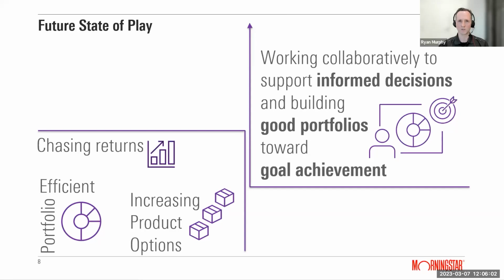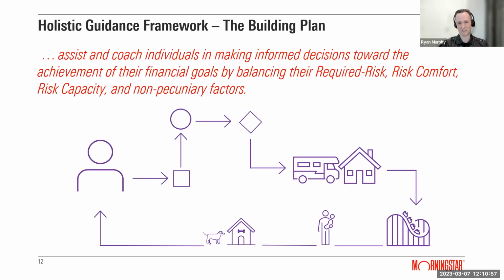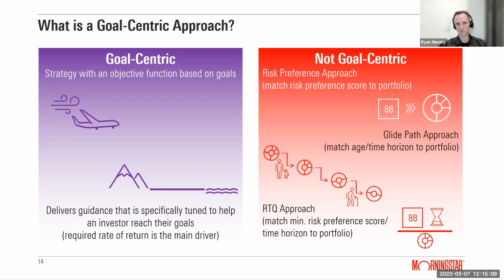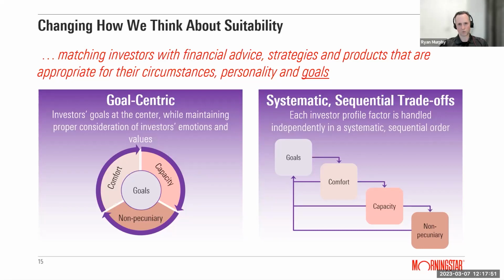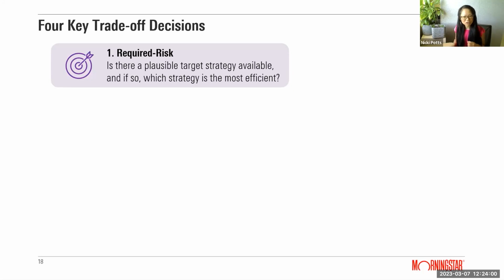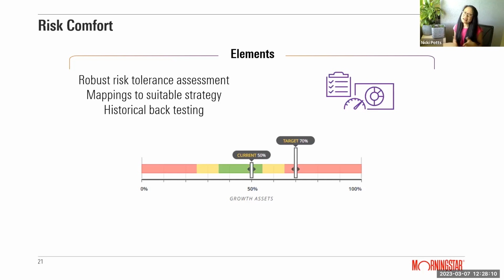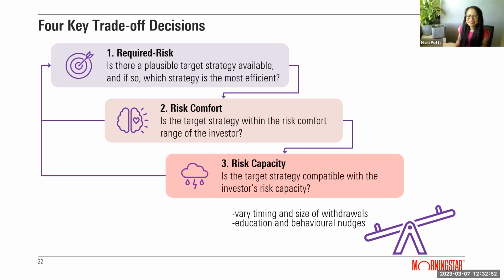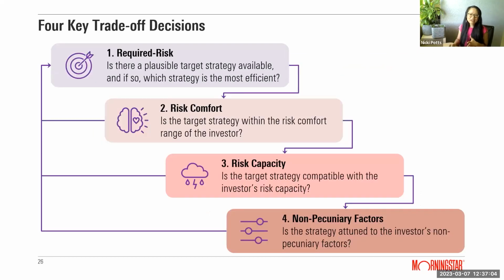Understand your client's profile to build a good portfolio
Ryan Murphy, Global Head of Behavioural Insights & Nicki Potts, Director of Financial Profiling and Planning